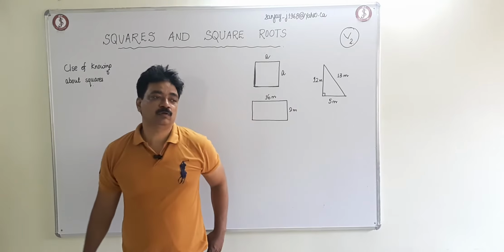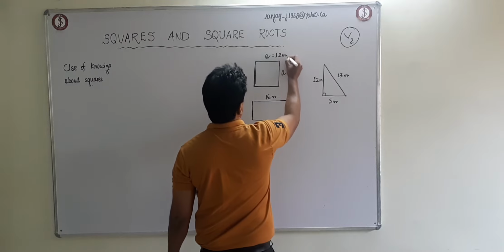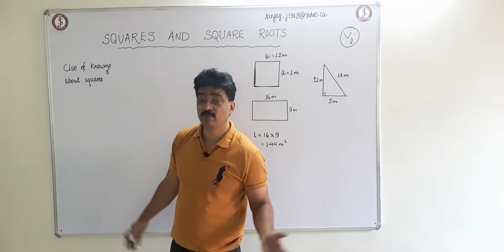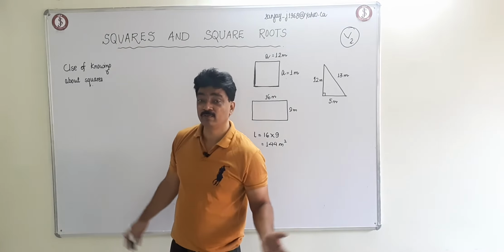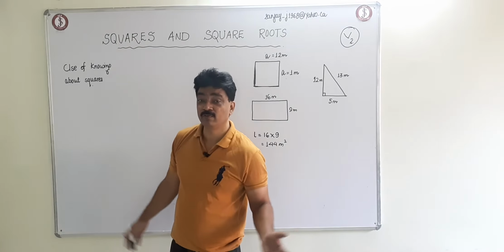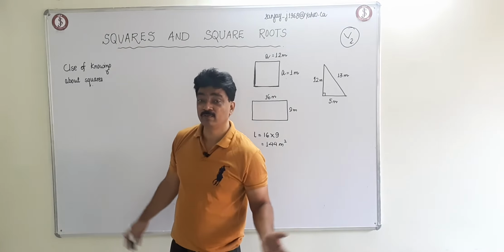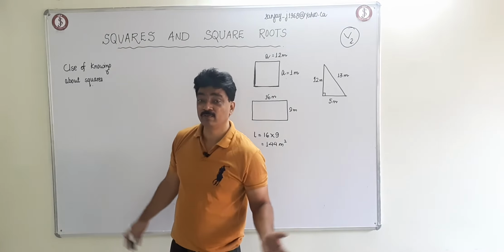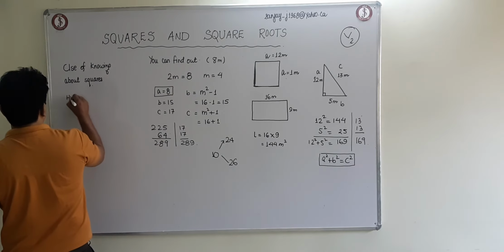squares and square roots 2